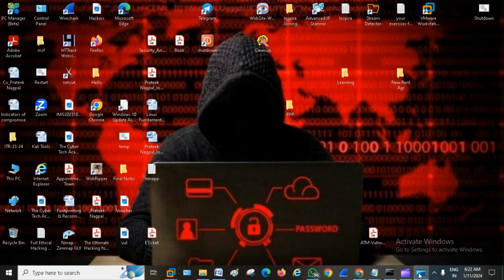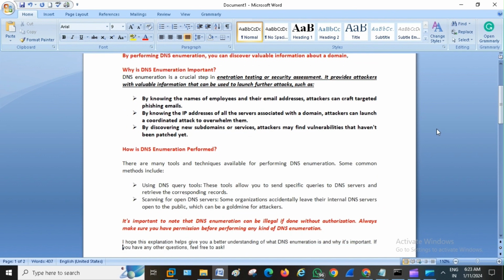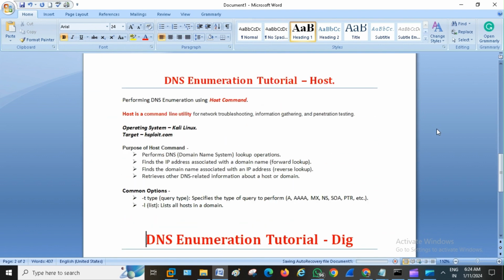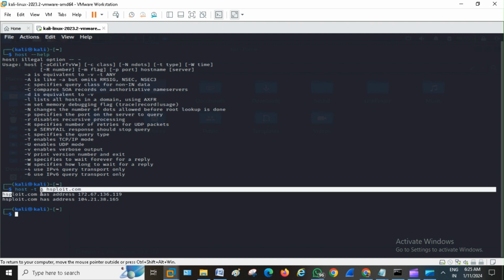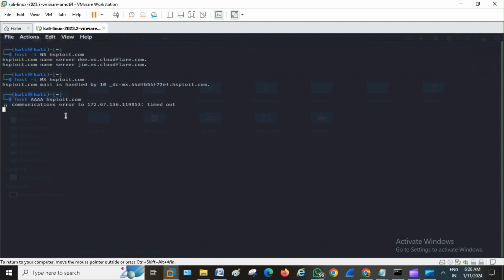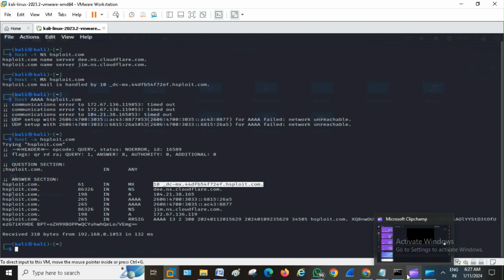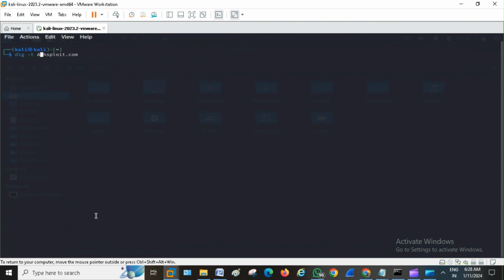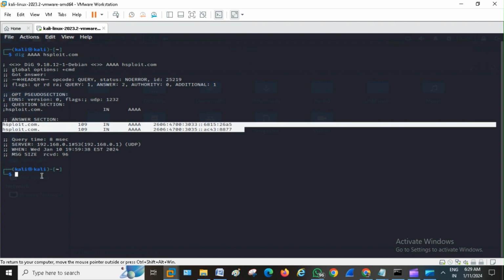DNS Enumeration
DNS enumeration is the process of gathering information about a domain name by querying its Domain Name System (DNS) record.

By performing DNS enumeration, you can discover valuable information about a domain,

Why is DNS Enumeration Important?
DNS enumeration is a crucial step in enetration testing or security assessment. It provides attackers with valuable information that can be used to launch further attacks, such as:

 By knowing the names of employees and their email addresses, attackers can craft targeted phishing emails.
 By knowing the IP addresses of all the servers associated with a domain, attackers can launch a coordinated attack to overwhelm them.
 By discovering new subdomains or services, attackers may find vulnerabilities that haven't been patched yet